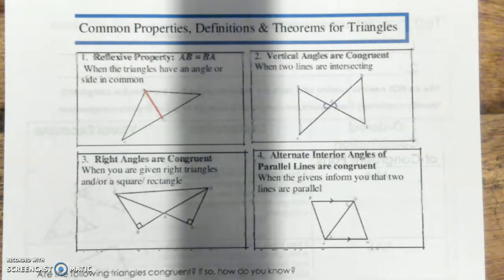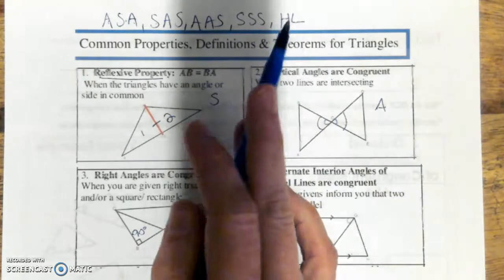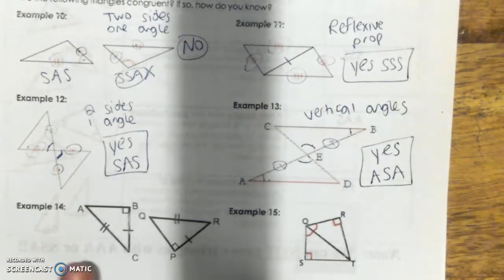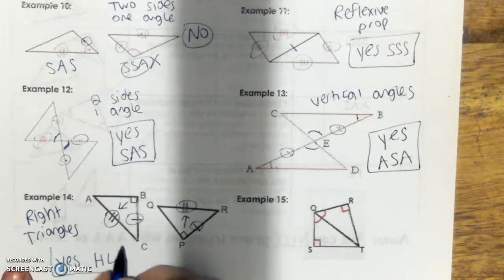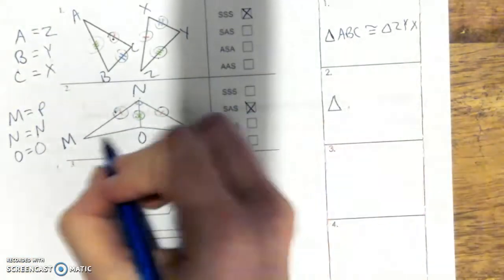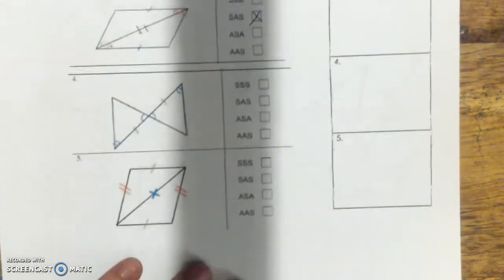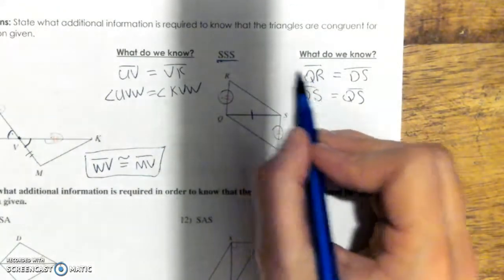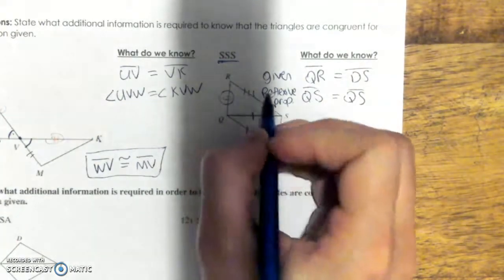Unit 2A Packet 3 Video 2